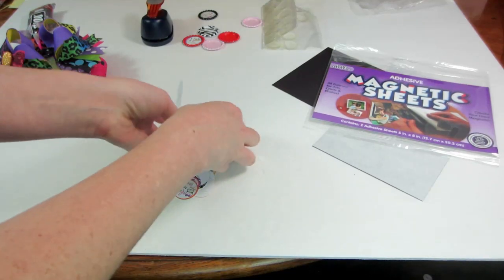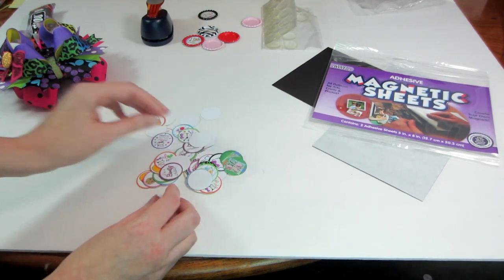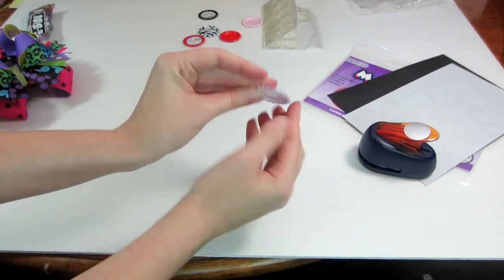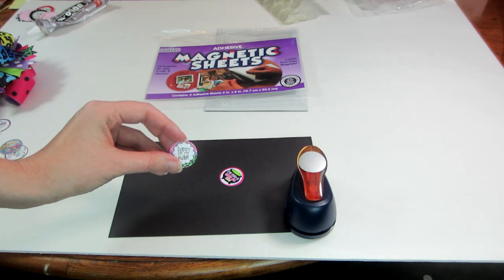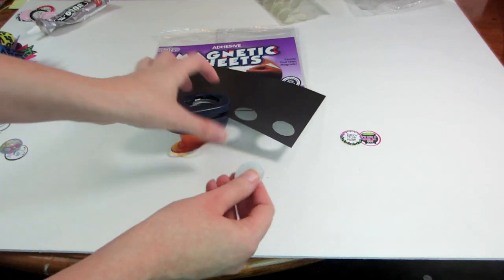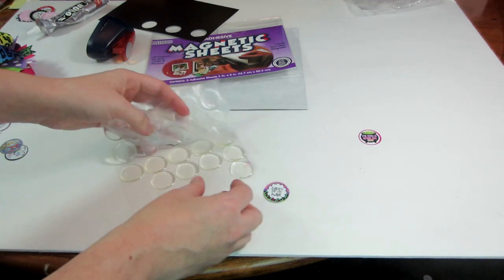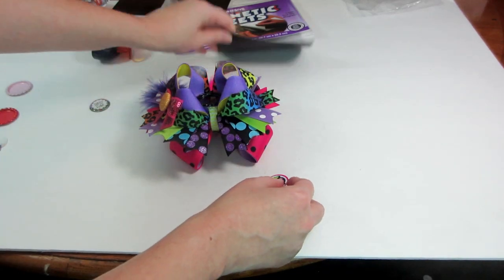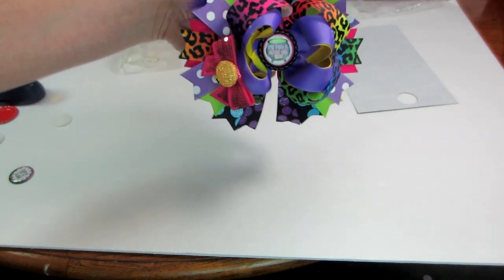How to make bottle caps interchangeable